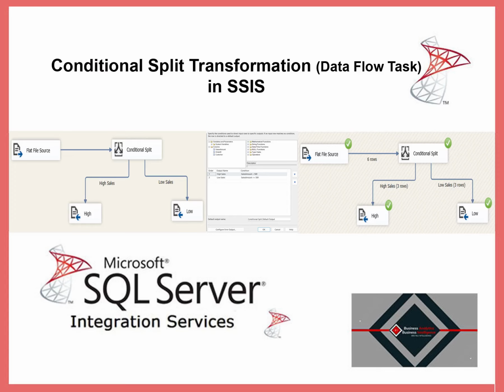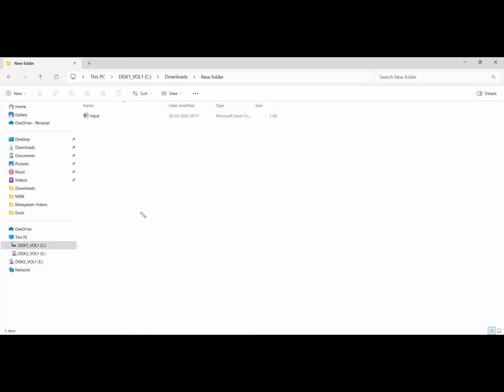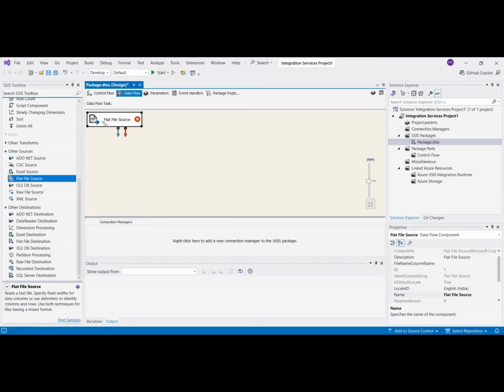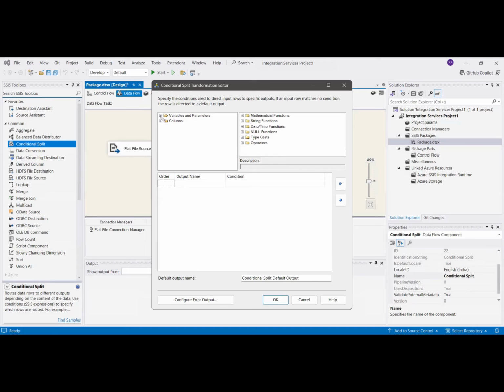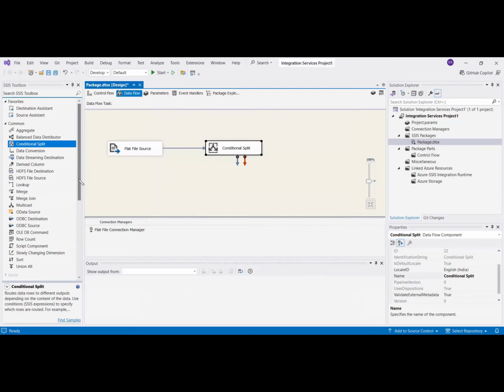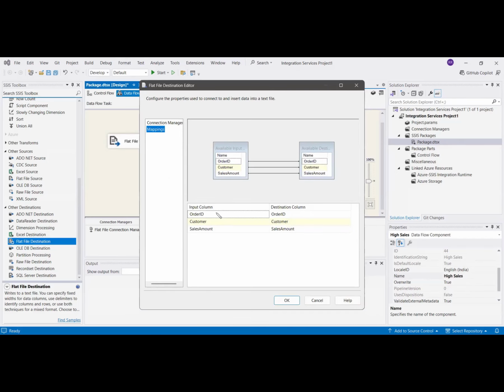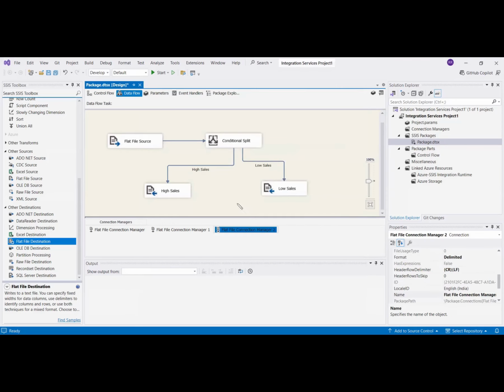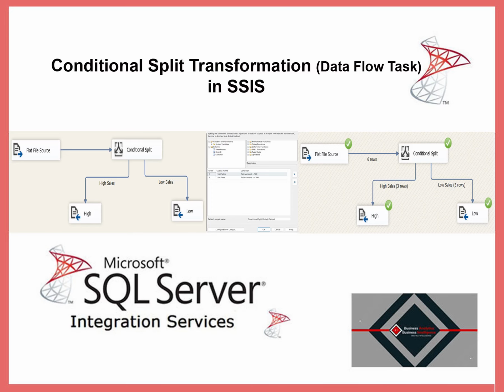SSIS Conditional Split Transformation | Filter & Route Data | SSIS Data Flow Task Example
Conditional Split Transformation in SSIS is used to divide incoming data into multiple output paths based on specified conditions.

 Why Use Conditional Split Transformation?
Helps filter or categorize data dynamically
Reduces processing time by directing data efficiently
Works like a SQL CASE statement but within SSIS
Allows complex conditional logic using SSIS expressions